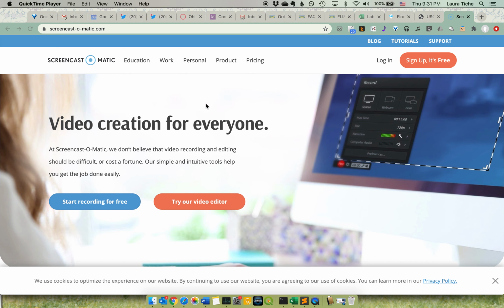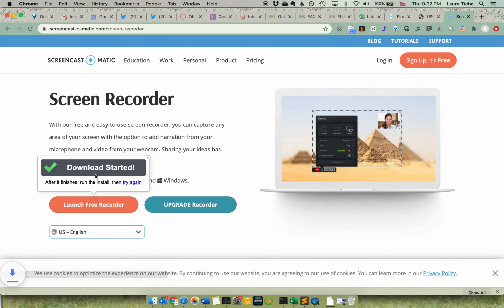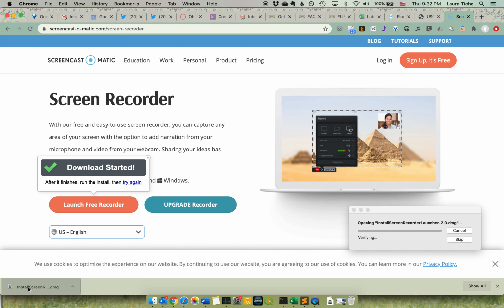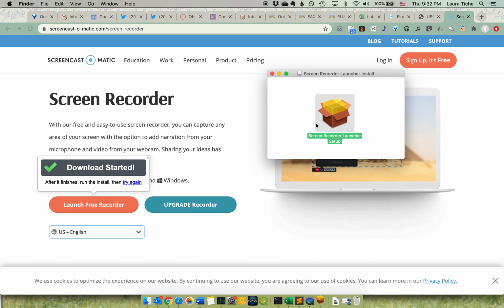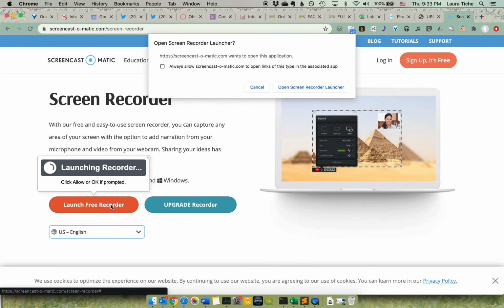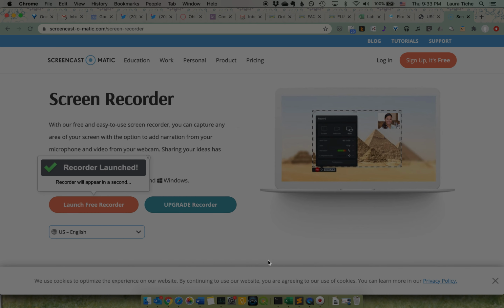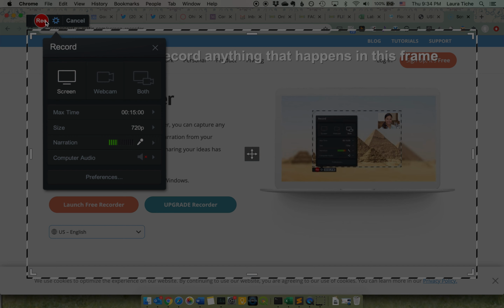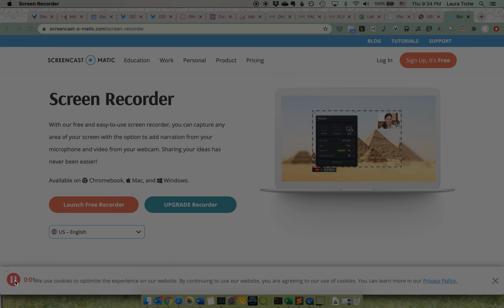FYS Mac Setup Screencast-o-matic